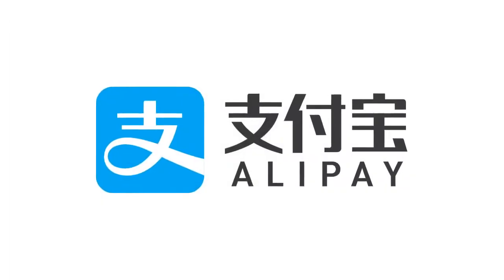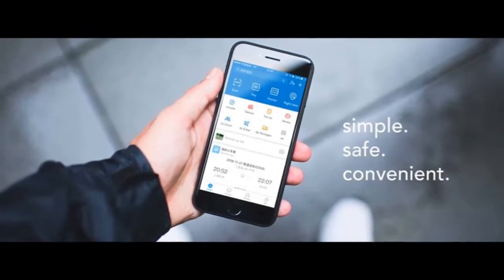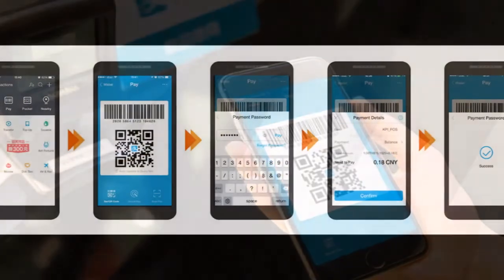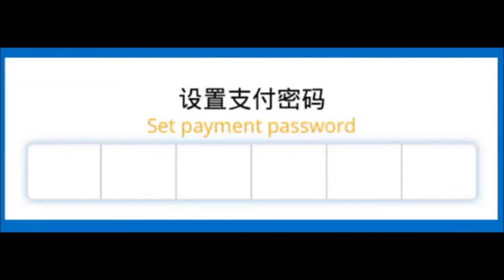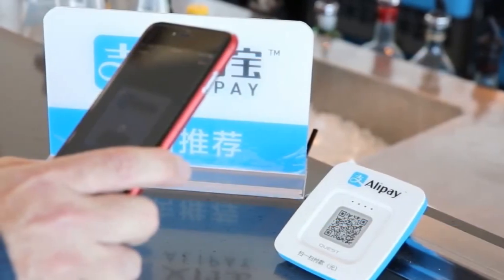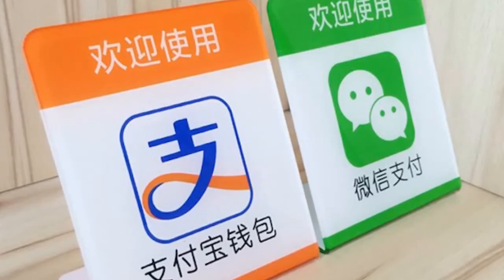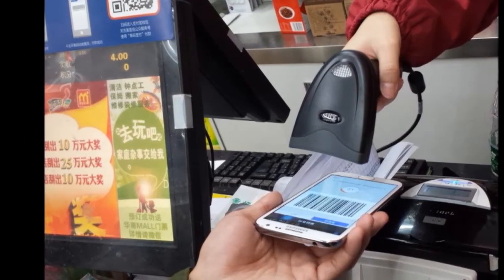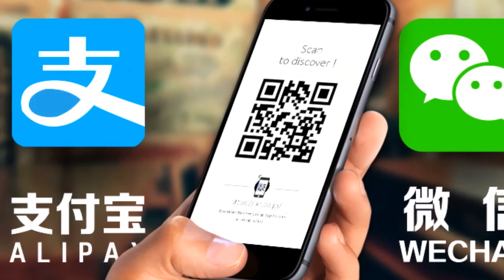How to Use Alipay Signing up for an Alipay account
You've no doubt heard Chinese and expats alike extol the virtues of Taobao and other Chinese online marketplaces. But how do you make an online purchase? First off, ask your bank to give you online banking. Then, head to Alipay.com to set up an account there.

This article has been recently updated. Alipay used to be only available in Chinese. It's now available in English, traditional Chinese and simplified Chinese, and signing up for an account is much easier.